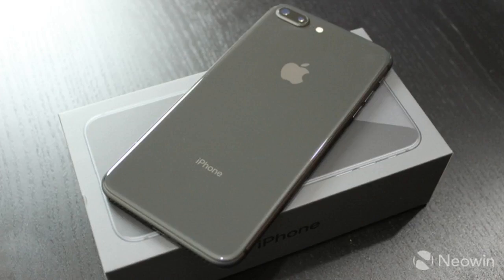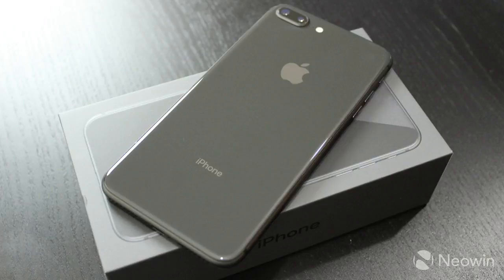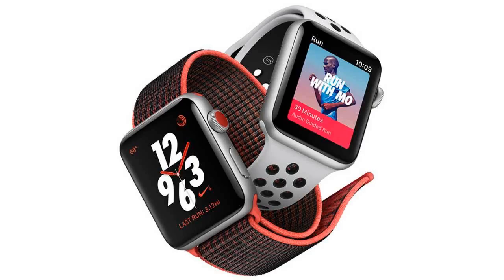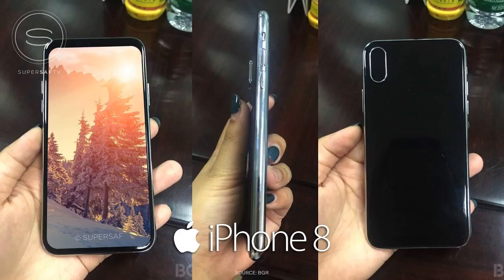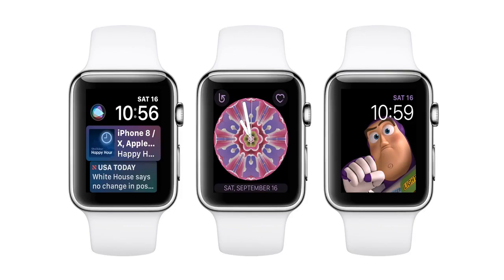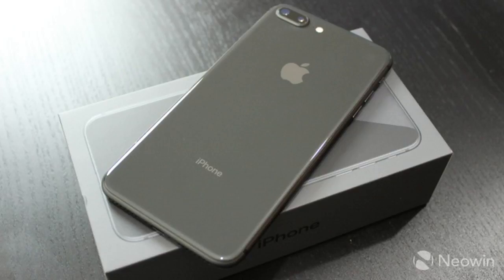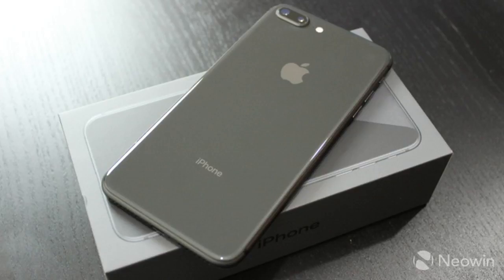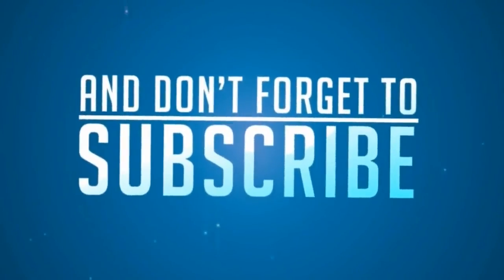Unboxing and hands on with apple's iphone 8 plus by BuzzFresh News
Unboxing and hands on with apple's iphone 8 plus